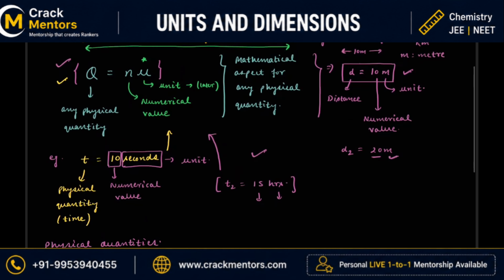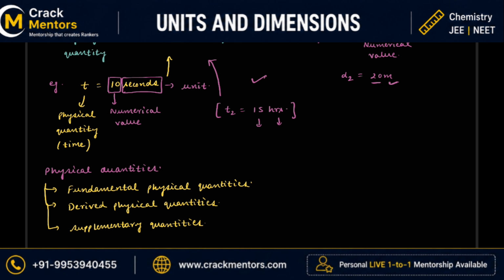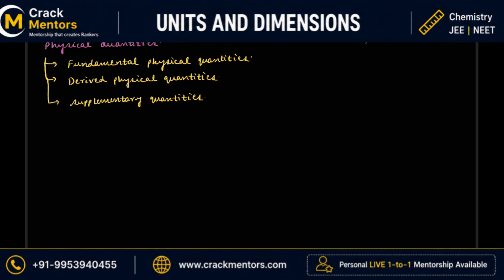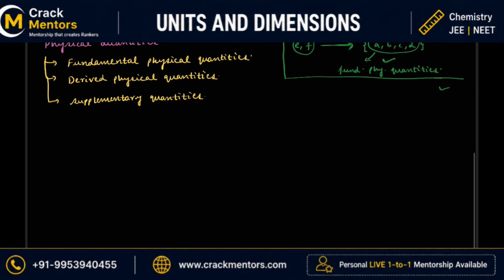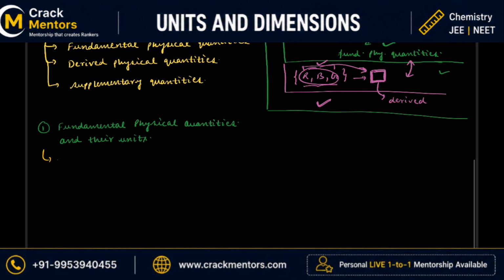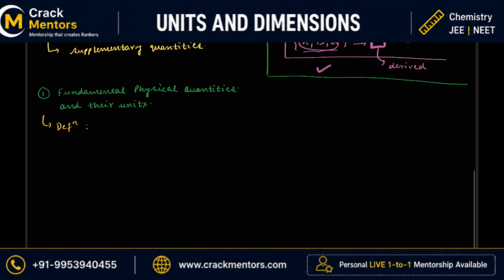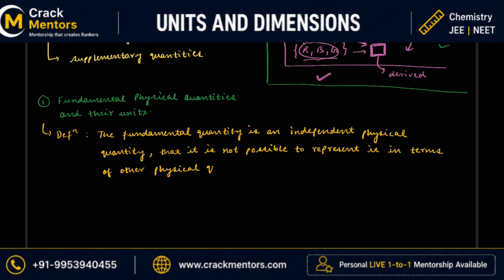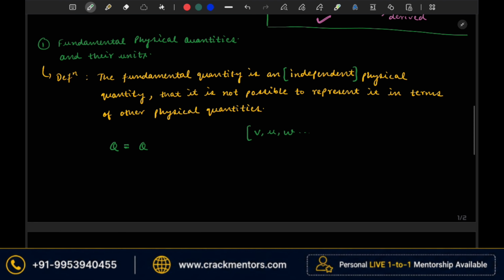Fundamental, Derived & Supplementary Quantities Explained | JEE/NEET Physics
Learn the three types of physical quantities in Units and Dimensions: fundamental quantities, derived quantities, and supplementary quantities. This video explains the difference between them in a simple way for Class 11 Physics.
Topics Covered:
 ✔ Fundamental physical quantities
 ✔ Derived physical quantities
 ✔ Supplementary quantities
 ✔ Difference between physical quantity types
 ✔ Units and Dimensions basics
Personal LIVE 1-to-1 Mentorship:
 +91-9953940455